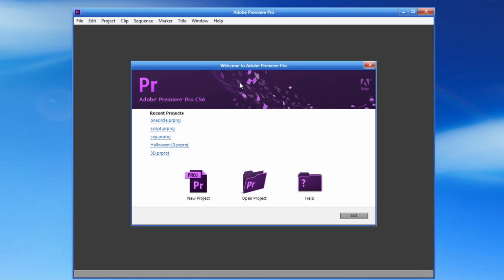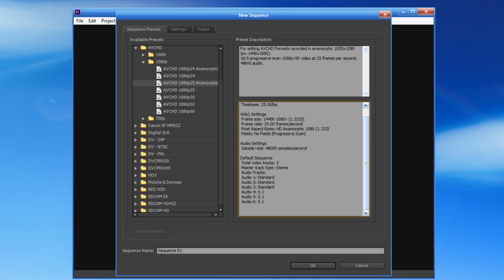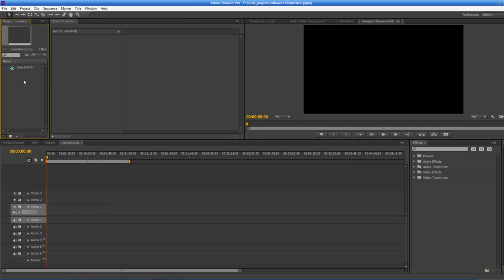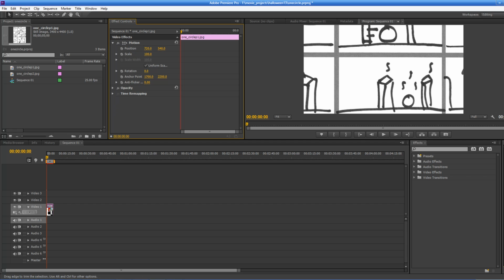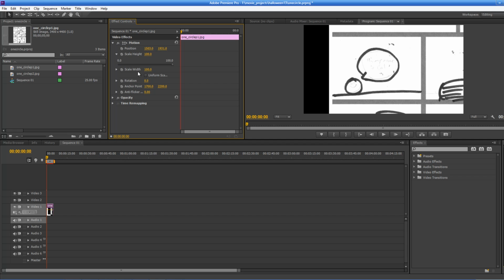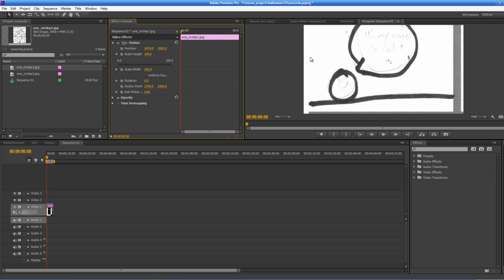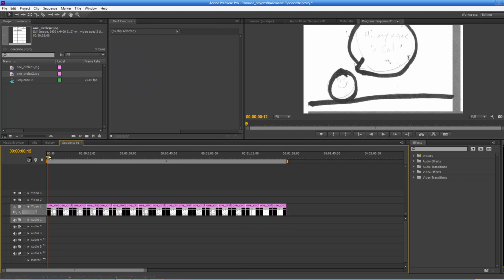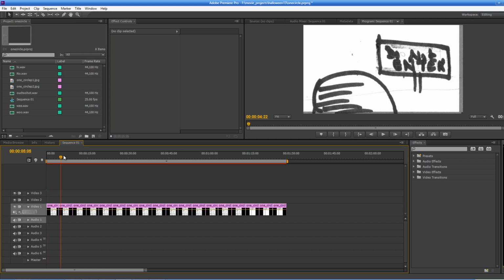Import storyboard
This is a quick video to demonstrate the process from paper to computer.